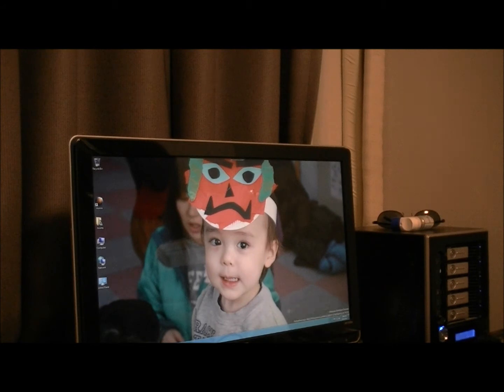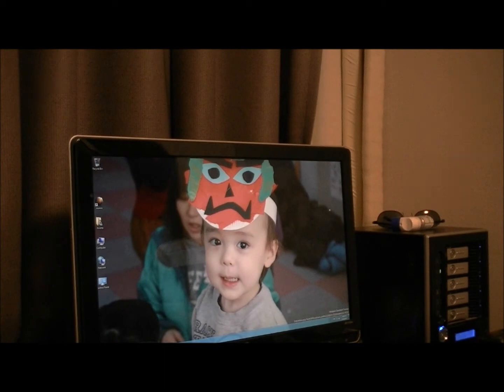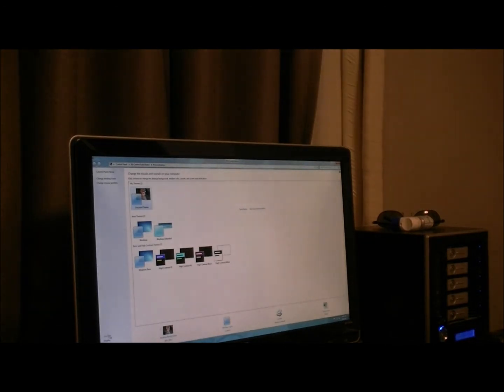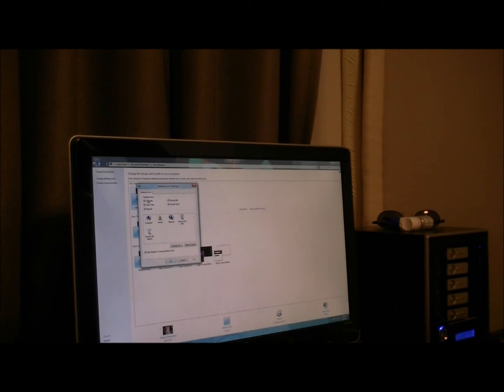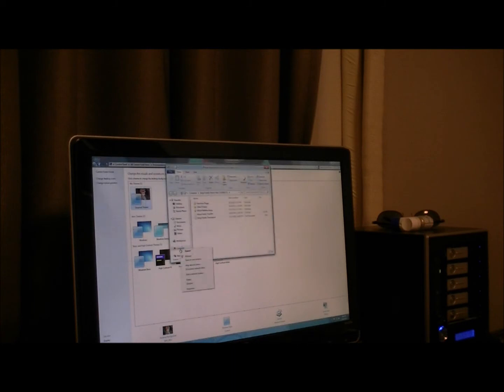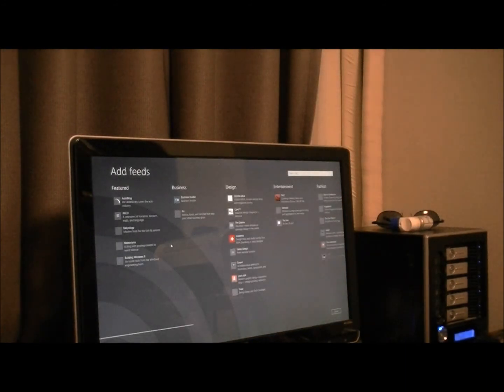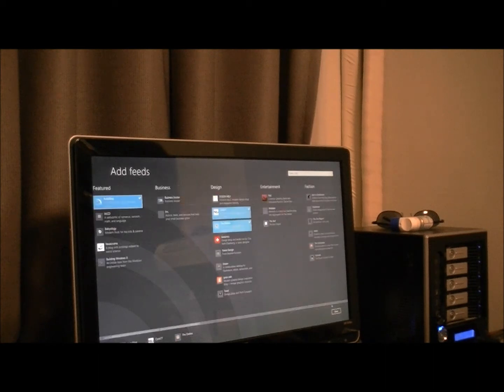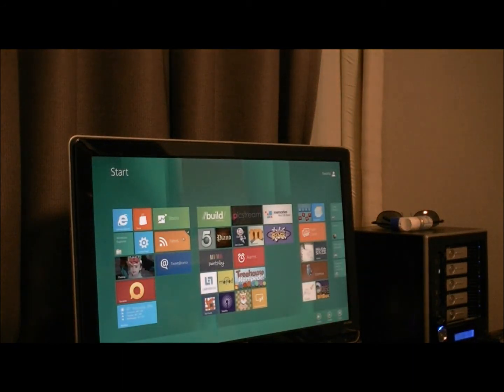Software Review: Windows 8 Developer Release Preview